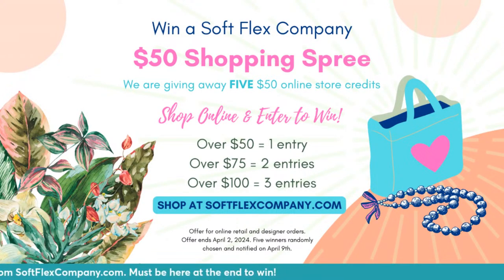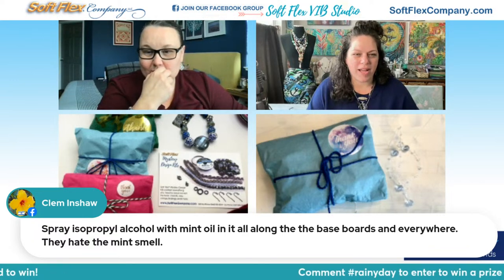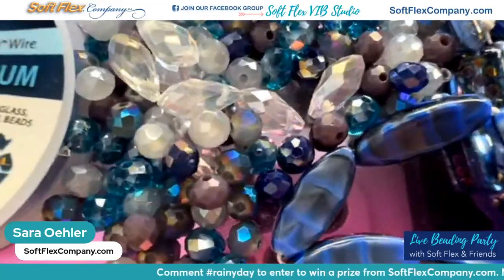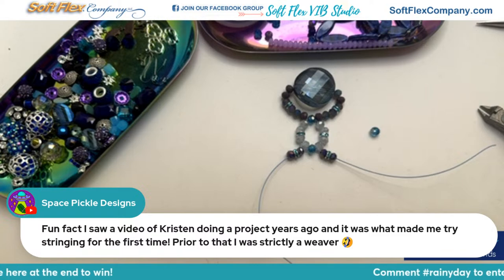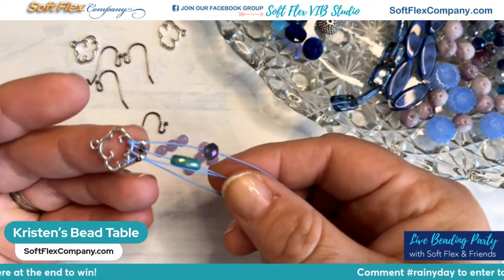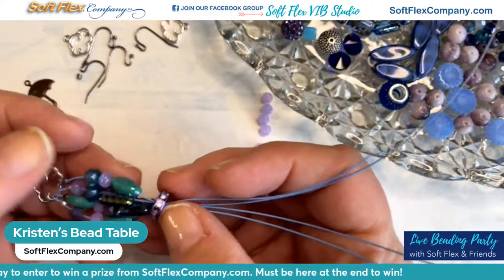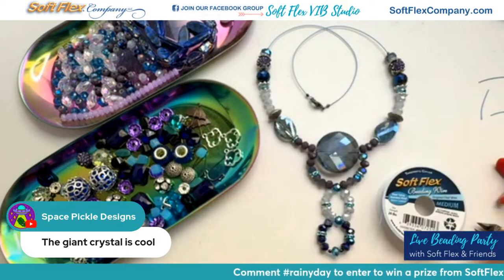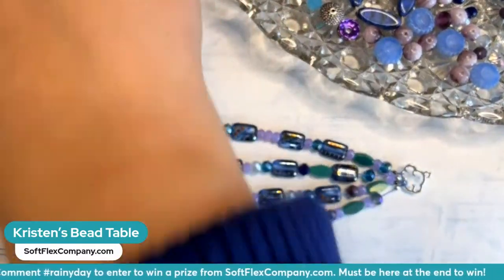Rainy Day Jewelry Making Design Kit Reveal - How To Make Jewelry with Sara Oehler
Unboxing Beading Kits for Beginners and Jewelry Making Professionals - Learn How To Make Jewelry! Every month, we create a new beading kit with a new theme.

We reveal our kits on the last Wednesday of the following month. Then, it is your turn to design and share your projects into our Very Important Beading Studio Facebook Group. If you'd like to join us in the design challenge next month, buy this kit and challenge yourself to try something new and unexpected. If you are new to beading, this kit comes with findings, beads, wire, and surprises.

Our kits are great for skill building. We want our kits to feel challenging. We want them to be accessible for beginners and advanced designers alike, but we love to throw in elements that may seem difficult to test our beader's skills and make them think out of the box. We think jewelry is great when it is easy. But when you really have to engage your mind and process your materials and tools, we think that your jewelry has the potential to be life changing.

Our kits may be inspired by a color way or theme, but they are meant to be creative interpretations. Imagination and innovation do not follow the rules. Expect the unexpected.

Supplies are very limited. Don’t miss out!

Join our mailing list for more great free project ideas and tutorials!